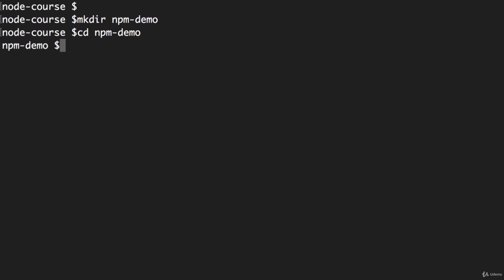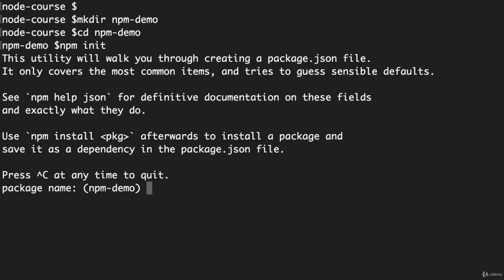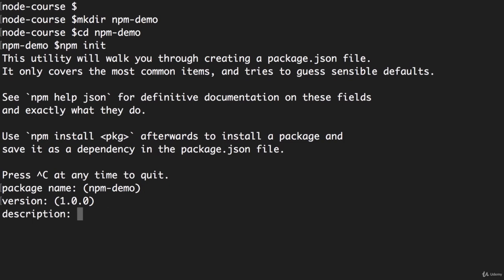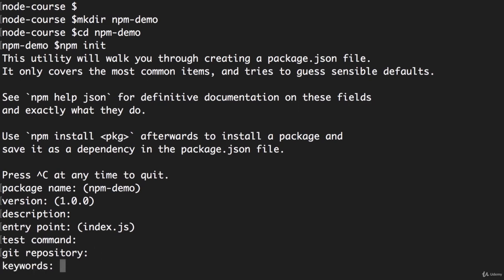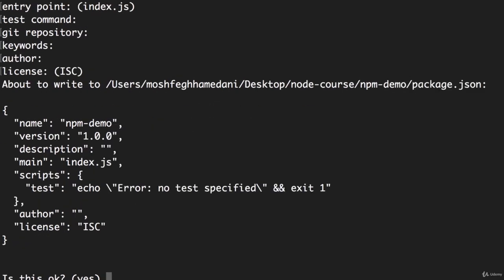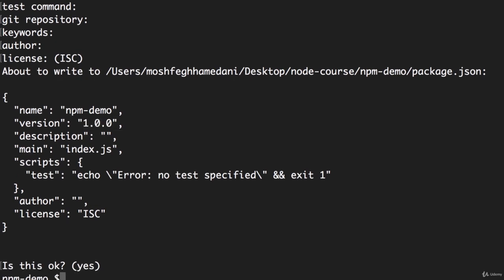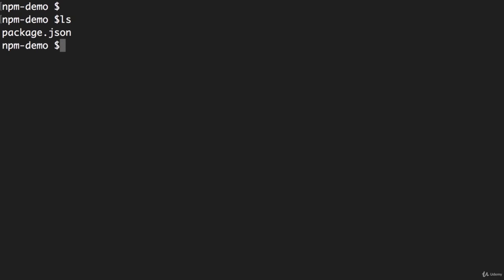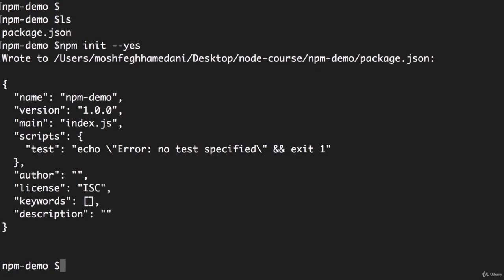025 Package json